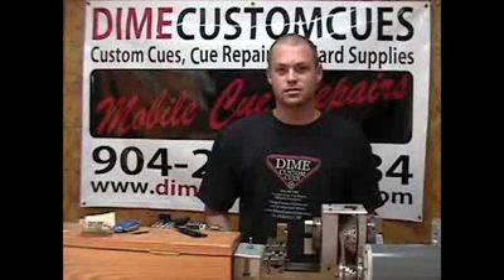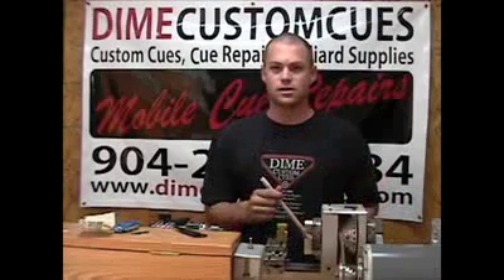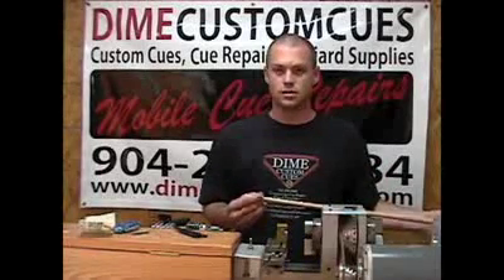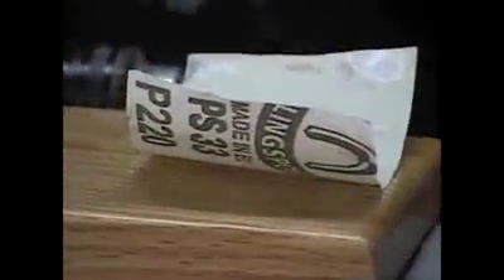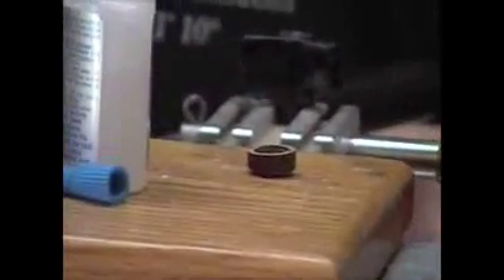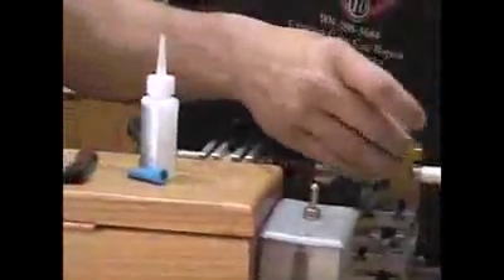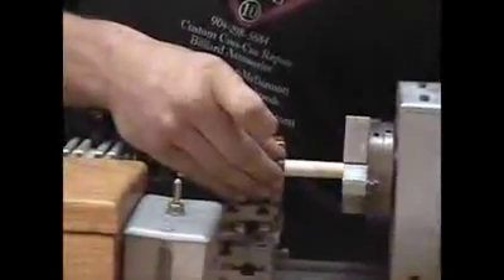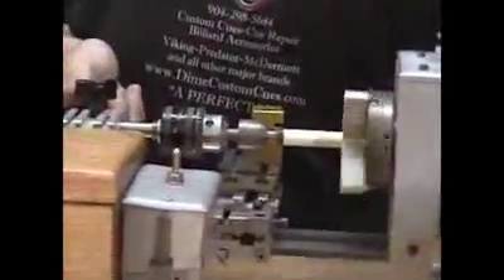ML 25756146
Video Migrado